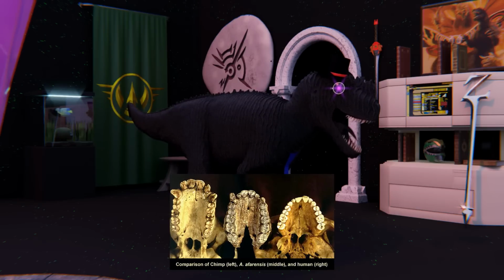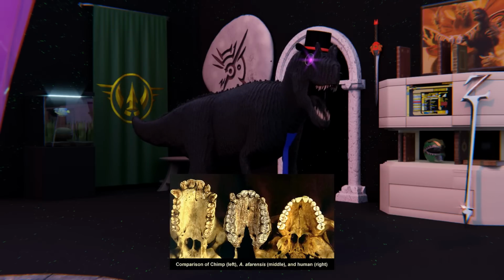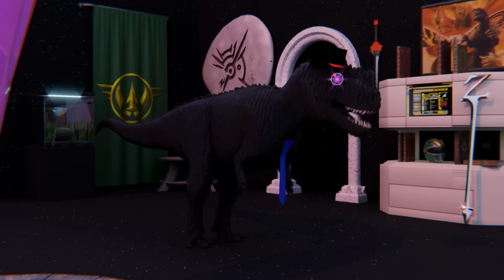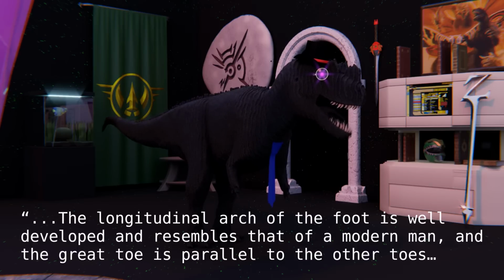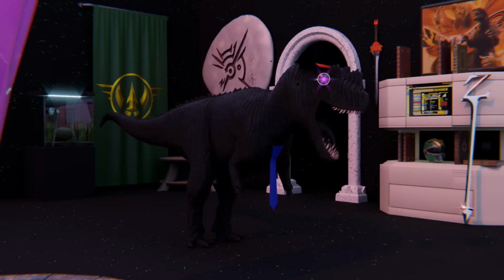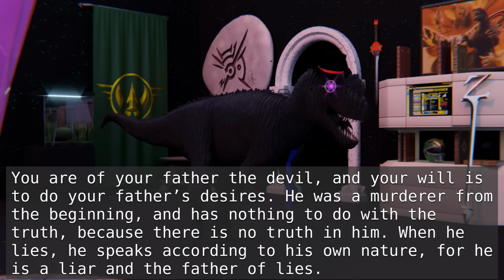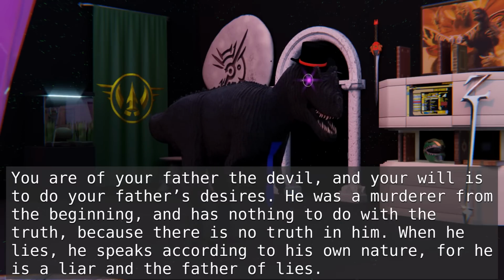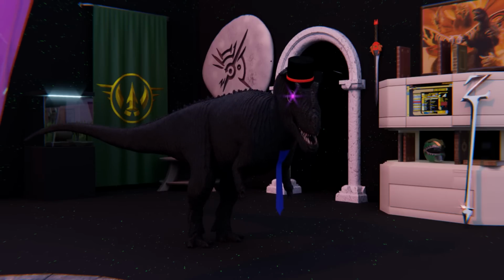Plato Says Transitional Fossils Are Fake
Step two: Download the client appropriate to your OS.
Step 3: log in as al18267 with the password Iquaw44P46fYEQmLIVzxuadiSZE2X8wfyxgzL1TE